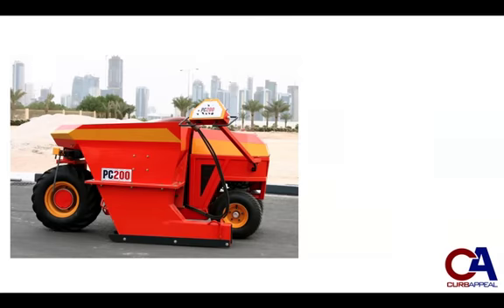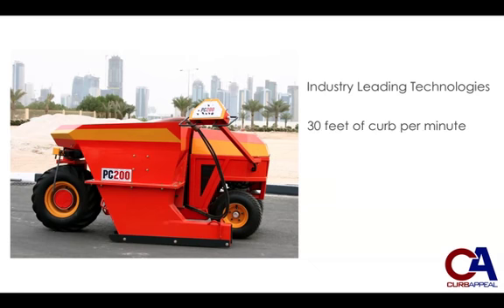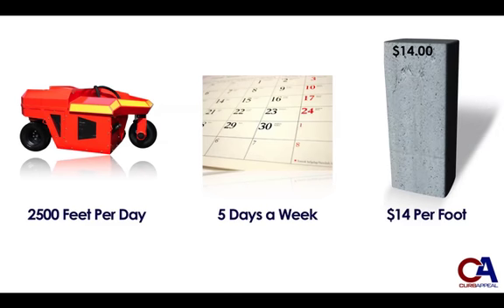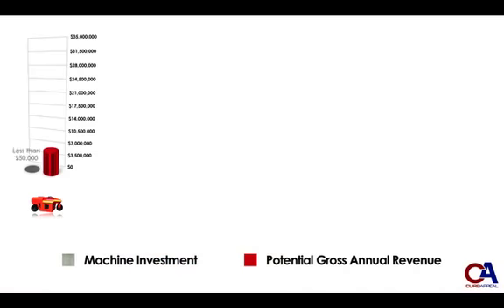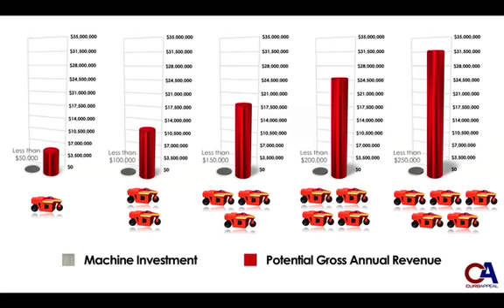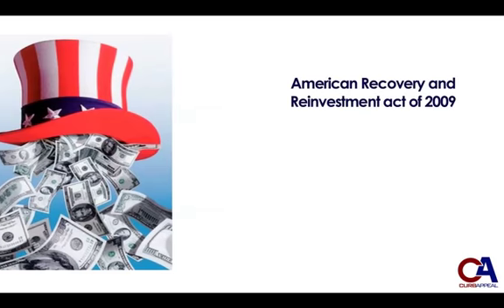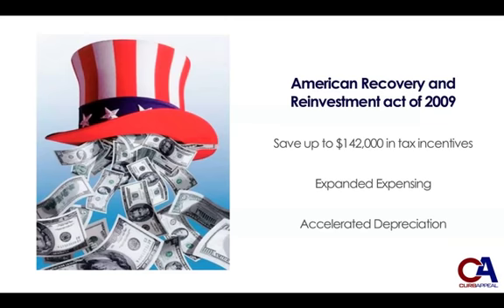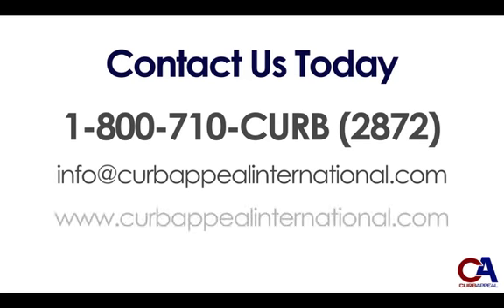Fleet Benefits & Tax Incentives From Curb Appeal International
The Curb Appeal International pro curb machines are the most technologically advanced slipform pavers on the planet.

Our patented features keep labor and material costs to a minimum, while boasting production results on par with machines 5 times as big, and ten times as expensive.

Our machines can pour 30 feet of concrete curb a minute under the toughest of real world conditions.  That, combined with single man operation on all models, means low overhead, bigger profits and a bigger overall return on investment.

American companies looking to purchase equipment this year can take advantage of the American Recovery and Reinvestment act of 2009 to save up to $142,000 in tax incentives.

Companies with eligible purchases under this stimulus act can add up to 247% more in deductions than last year through expanded expensing, and accelerated depreciation opportunities.